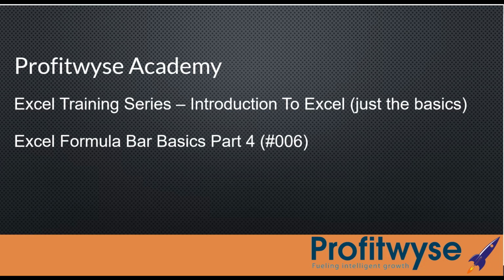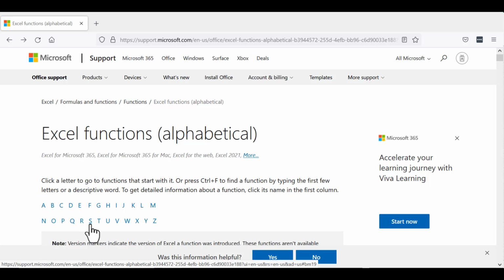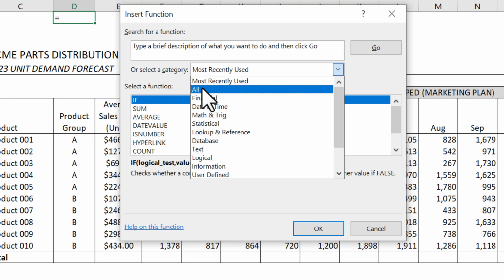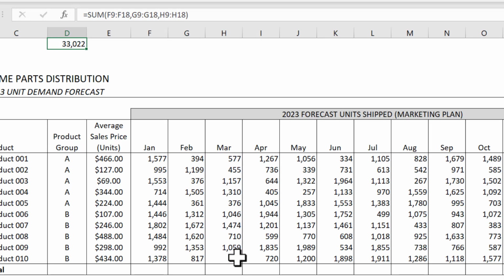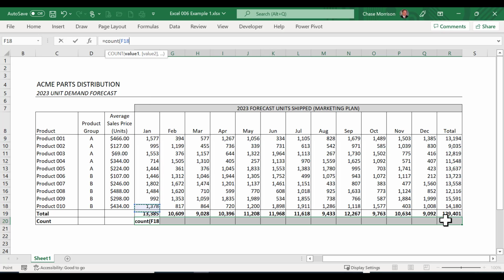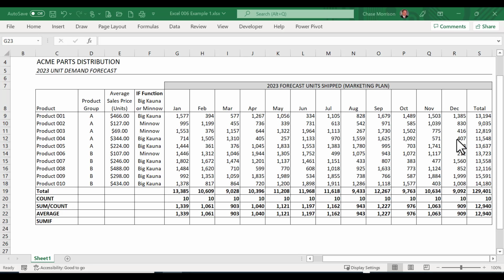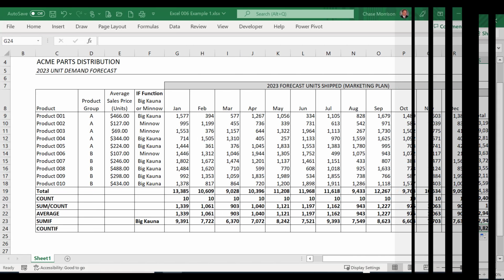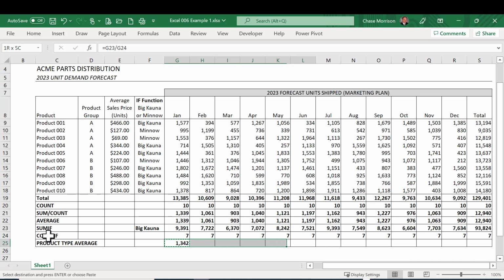006 - Profitwyse Academy | Introduction to Excel Series | Formula Bar Basics Part 4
Welcome to our tutorial on Excel functions! In this video, we'll be exploring the 14 categories of Excel functions and taking a closer look at the Microsoft Excel Function Library. We'll introduce you to six essential functions that every Excel user should know, and provide examples of how to use them in your own work.

First, we'll start with the SUM() function, which allows you to quickly add up a range of cells. Next, we'll move on to the COUNT() function, which counts the number of cells in a range that contain numbers. We'll also cover the AVERAGE() function, which calculates the average of a range of cells.

In addition to these basic functions, we'll also introduce you to the SUMIF() and COUNTIF() functions. These powerful tools allow you to add or count cells based on specific criteria, making it easy to analyze and manipulate your data.

By the end of this video, you'll have a solid understanding of these essential Excel functions and be well on your way to becoming an Excel power user. So, whether you're new to Excel or just looking to brush up on your skills, this tutorial is for you. Join us as we explore the world of Excel functions!

The Excel video references Microsoft's Excel function library that contains both written and video instructions on how to use all 470+ functions.  Use the following short cut link to access the page:

Check out Profitwsye Academy for additional Excel training content that will take your skills to a greater level of success at the following link:

00:00 Introduction
00:33 14 Categories of Excel Functions
01:51 Microsoft Excel Function Library
02:28 Introduction to six functions to be reviewed
3:34 SUM() Function Example
8:01 COUNT() Function Example
9:05 AVERAGE() Function Example
10:10 SUMIF() Function Example
12:24 COUNTIF() Function Example